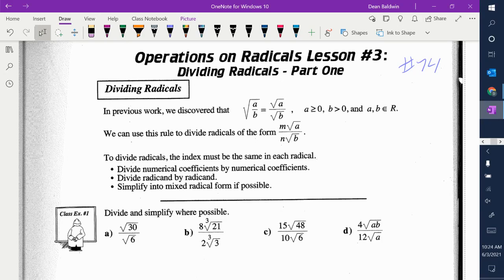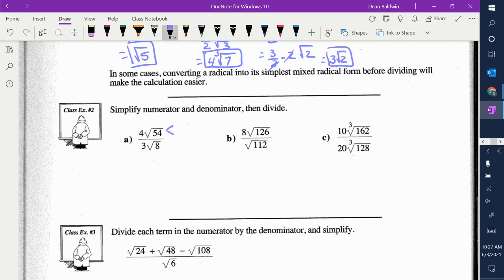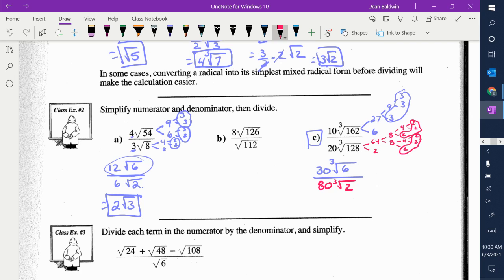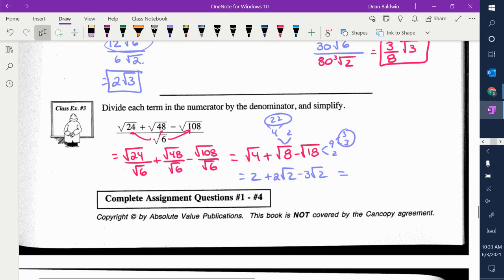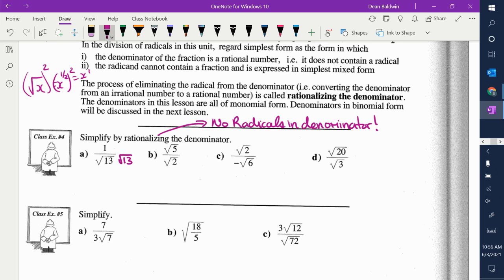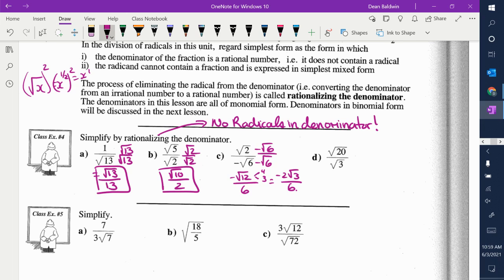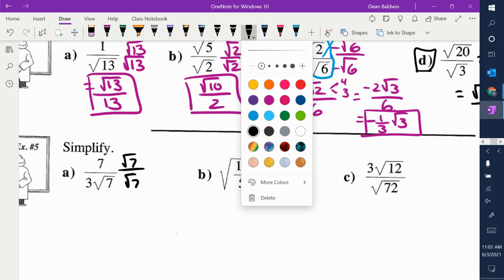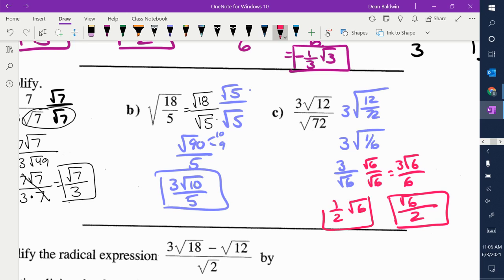Lesson 3 Dividing Radicals Part 1